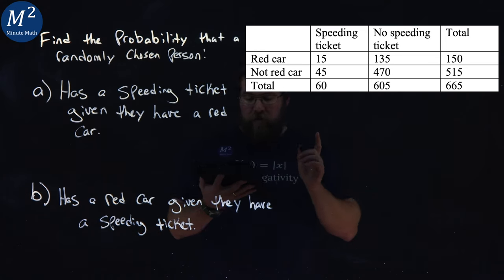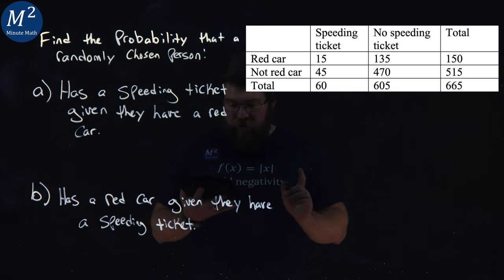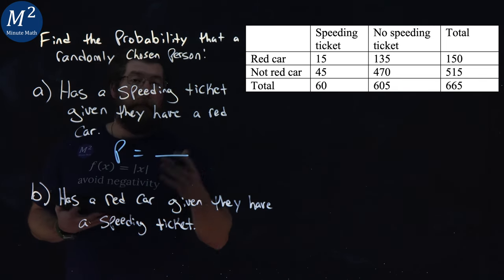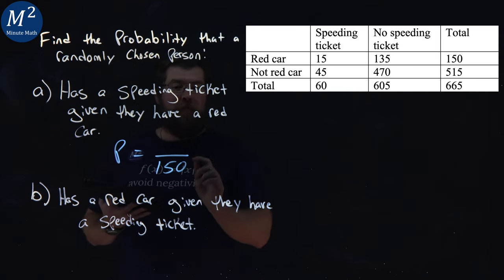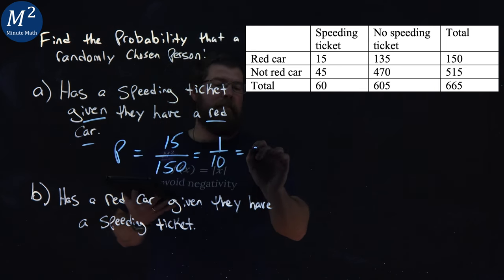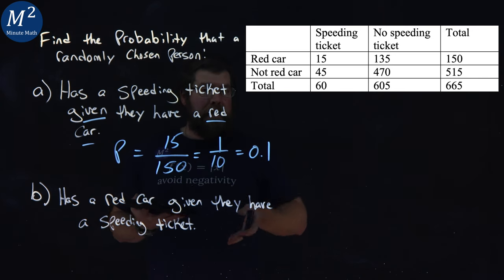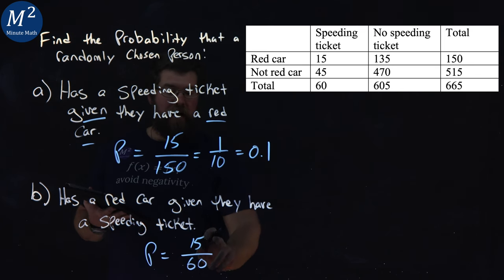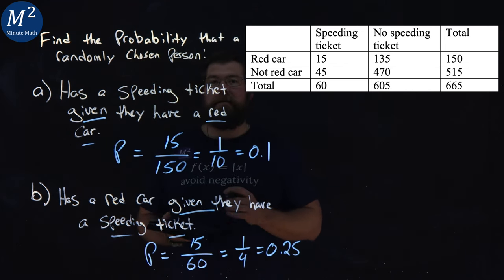Probability: Speeding Tickets and Car Colors | Survey Analysis Tutorial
In this video, we tackle a probability problem based on survey data regarding speeding tickets and car colors. We analyze the table provided, which displays the counts of survey subjects who received or did not receive a speeding ticket in the last year, categorized by the color of their cars. We delve into two scenarios: calculating the probability that a randomly chosen person has a speeding ticket given they have a red car, and the probability that they have a red car given they have a speeding ticket. Join us as we break down these scenarios step-by-step and provide clear solutions, making probability concepts accessible and understandable. Whether you're studying statistics or interested in real-world probability applications, this tutorial is for you!

We solve this problem.

The table below shows the number of survey subjects who have received and not received a speeding ticket in the last year, and the color of their car. Find the probability that a randomly chosen person:
a) Has a speeding ticket given they have a red car
b) Has a red car given they have a speeding ticket